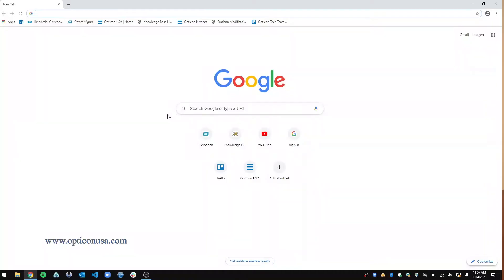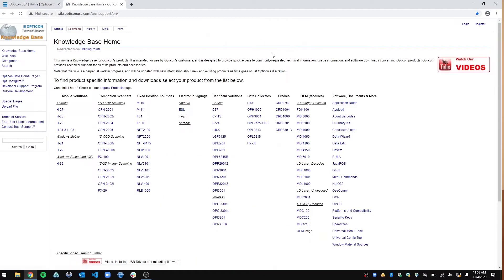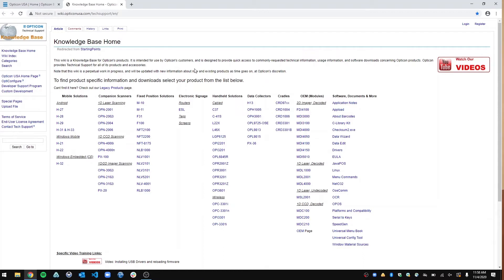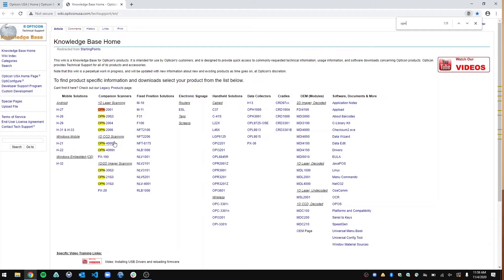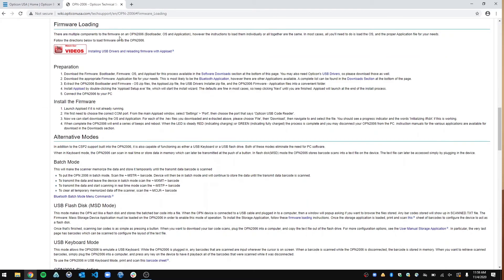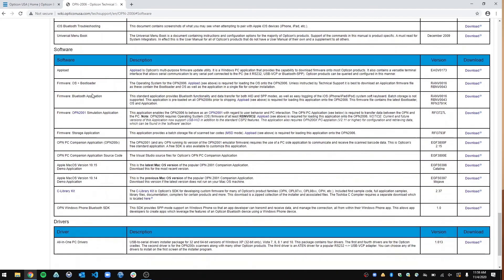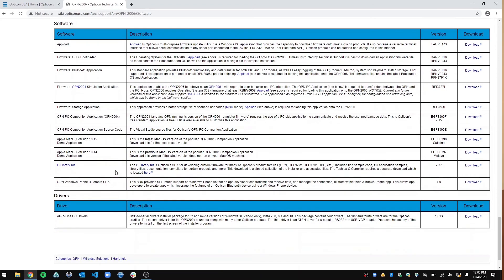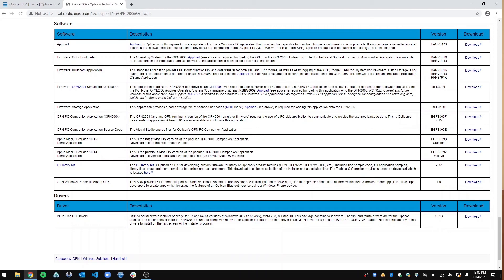Opticon Knowledge Base Page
Come along with our in house technical support engineer as he walks you through Opticon's Knowledge Base Page. Where we provide quick access to commonly-requested technical information, usage information, and software downloads concerning Opticon products.